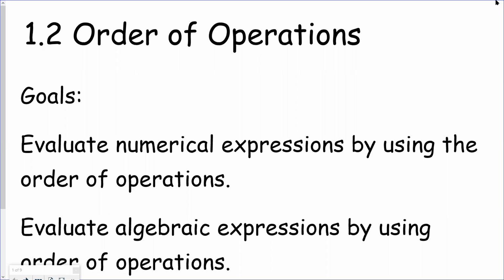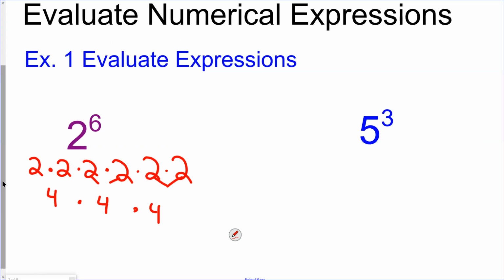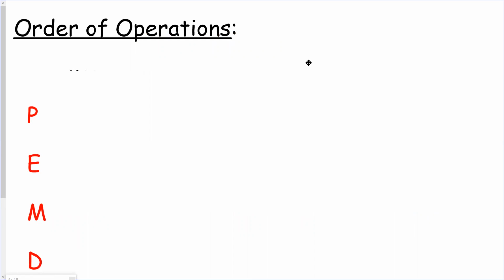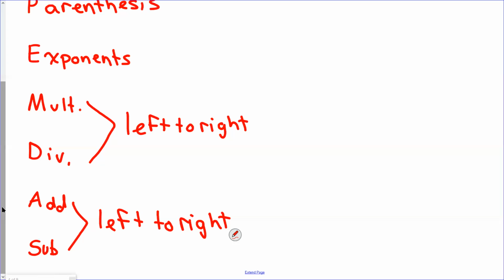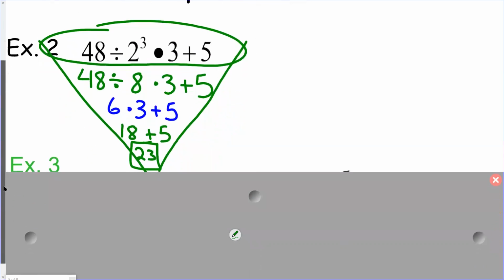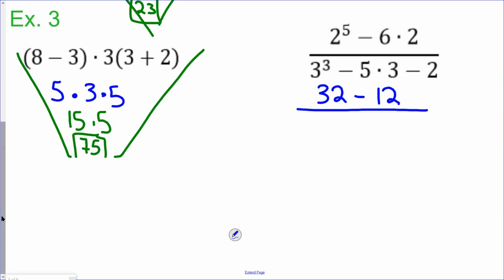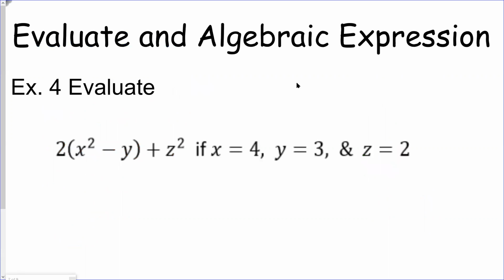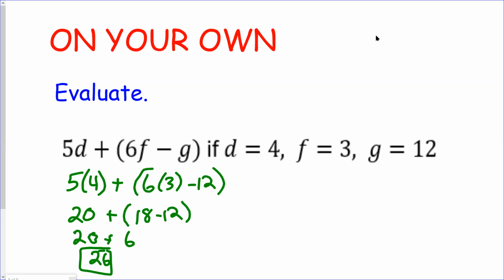1 2 Order of Operations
Solving expressions using order of operations